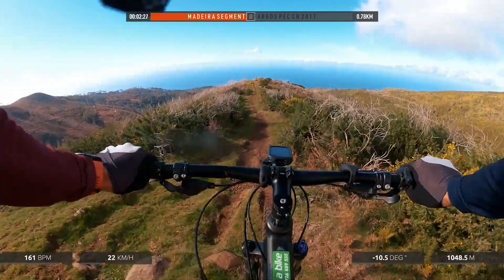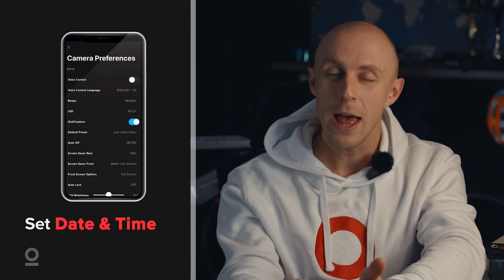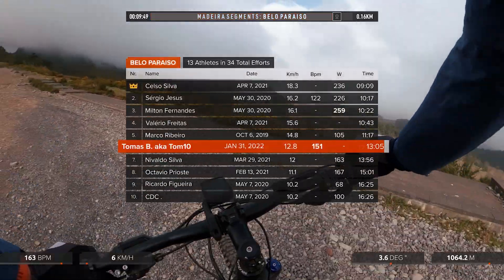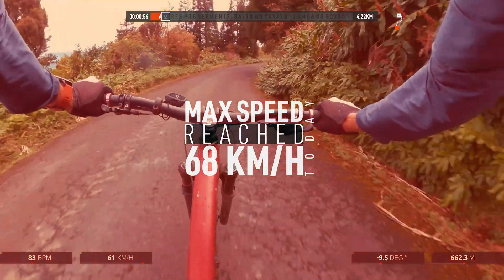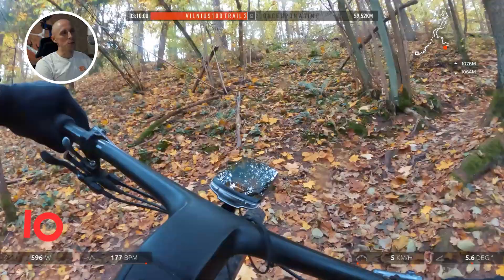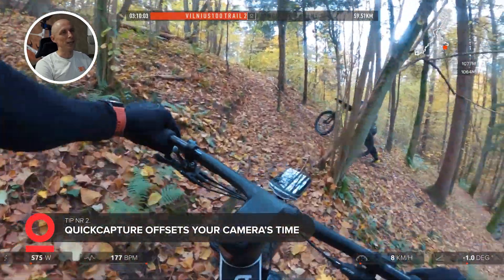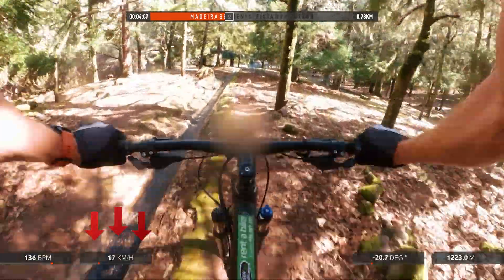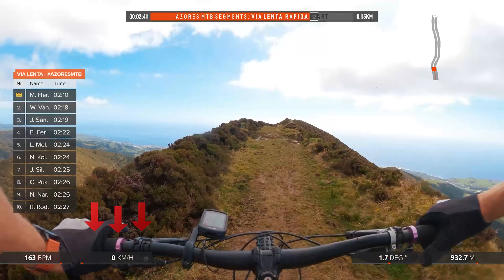Want Data Overlays on your GoPro footage? First - SYNC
You know the cases when you coast down at high speeds but on-screen graphics shows that you are moving at the speed of snail? These are essential things to make sure your camera does not offset from the world's time, causing your footage offset in time.

Its the main crucial thing to have spot-on data, in order to be used with 3rd party services, like Strava API for example.

For GoPro data overlays, you still need to take GPS location setting into account, but this video is not about that.